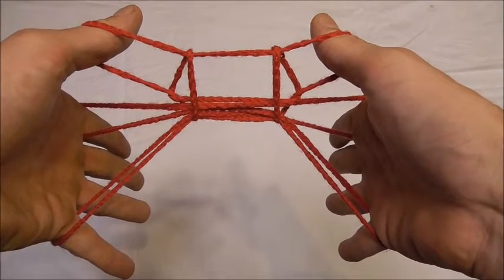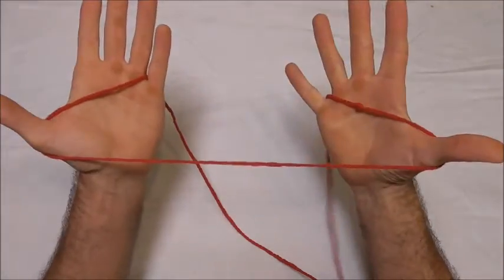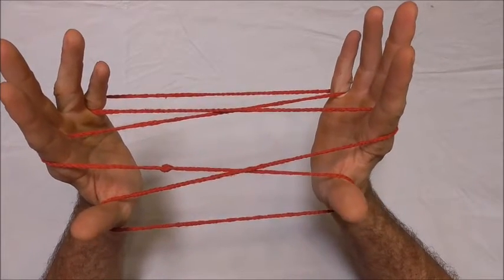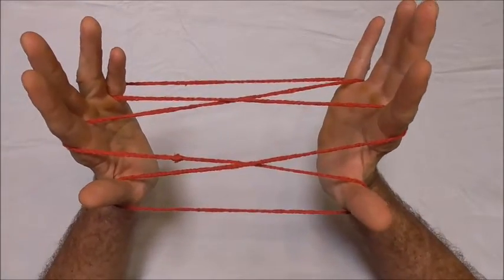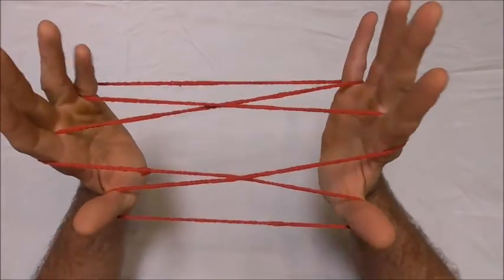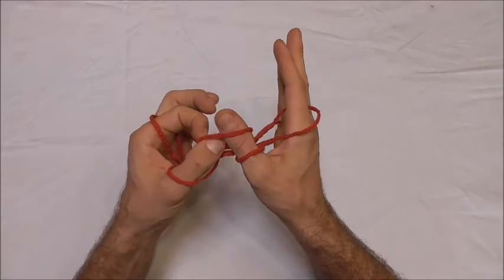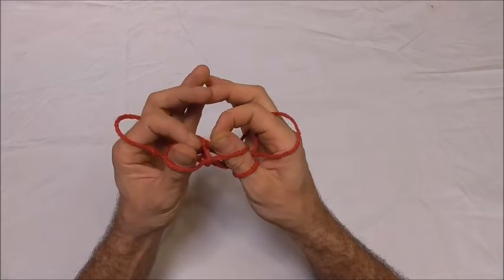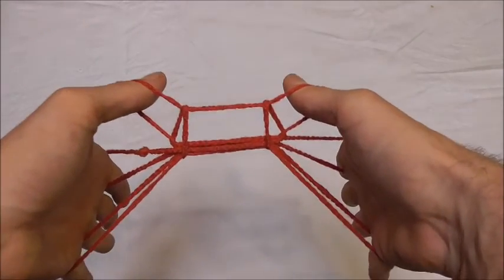Cat's Cradle String Trick! How To Do The Crab String Figure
The Japanese call these string tricks Ayatori. Instructions for how to make a crab cat's cradle string figure out of string in this easy step by step video tutorial. Learn a cool string trick to impress your friends. The string game is shown from the users point of view. Directions in this guide demonstrated slowly.